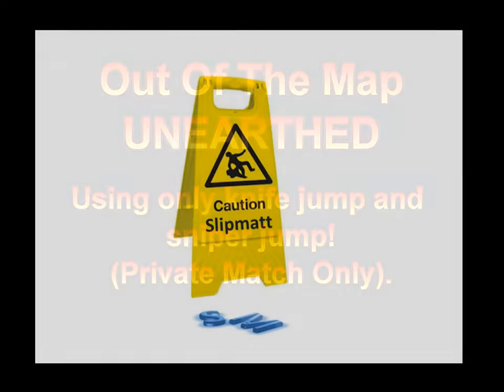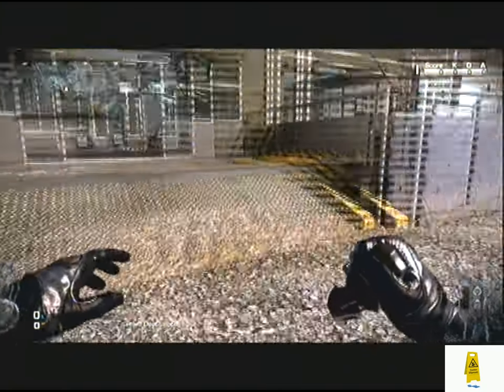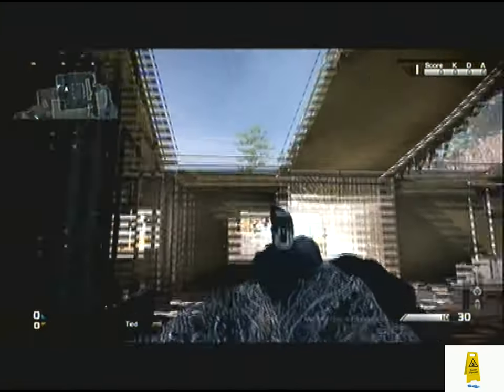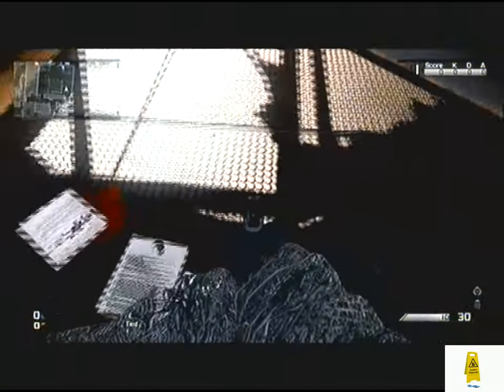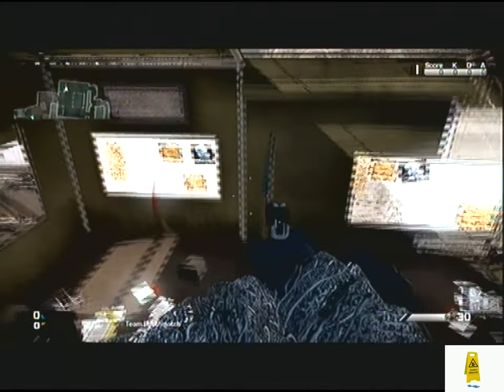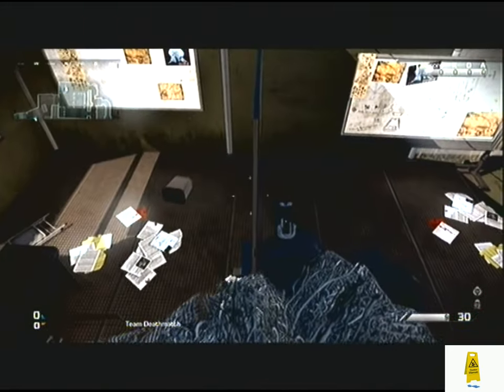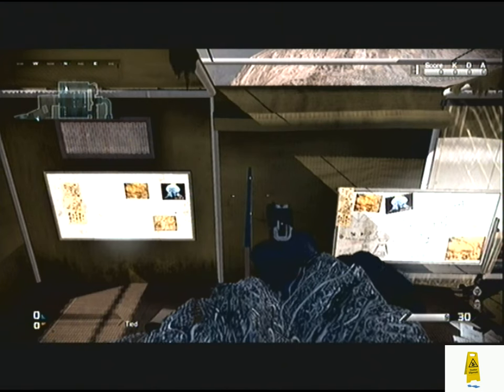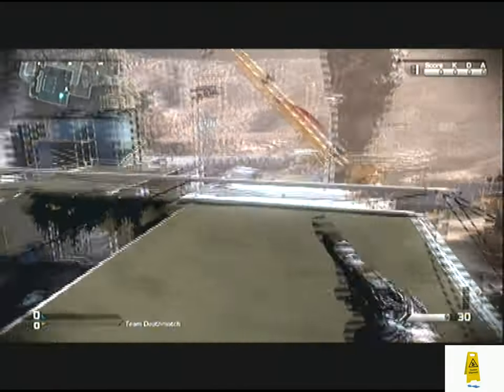COD Ghosts New Glitches Out Of The Map *Unearthed*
Slippy.